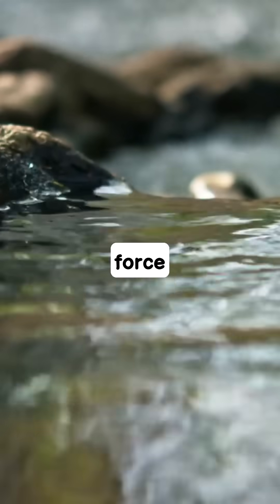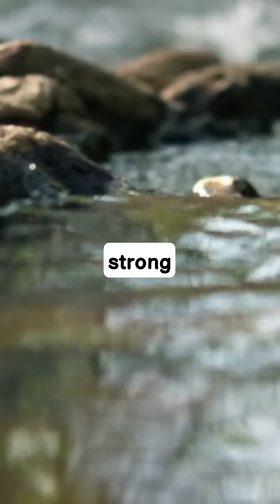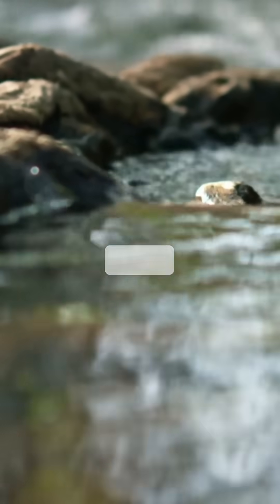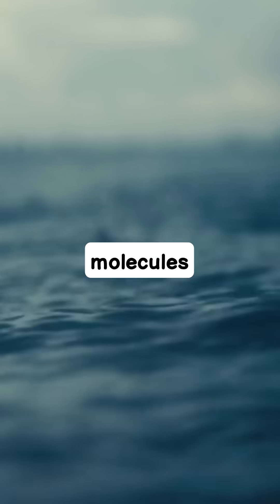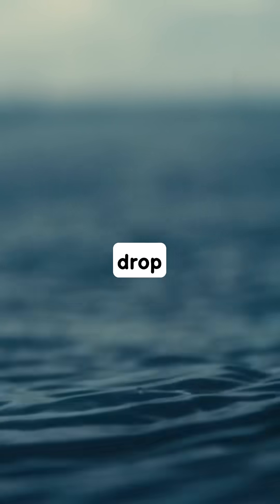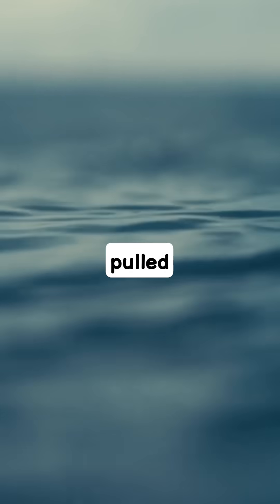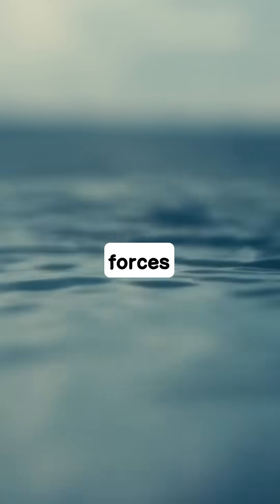What Is Surface Tension?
Ever wondered how an invisible force field on the surface of water can be strong enough to let insects walk across it or even make a paperclip float? This video dives into the liquid magic of surface tension, explaining how water molecules stick together creating an inward pull at the surface! Discover how this results in a tight, flexible "skin" that's surprisingly resilient, allowing water striders to glide and water droplets to bead up. If you're curious about what is surface tension, how surface tension works, or the fascinating science of water properties that allow for these everyday wonders, this explanation is for you!

The Universe in a Day